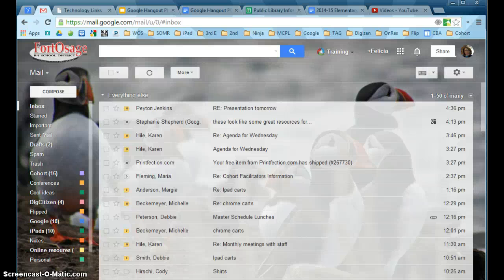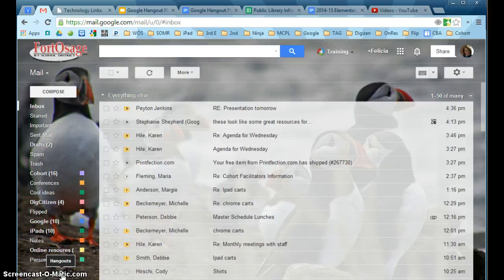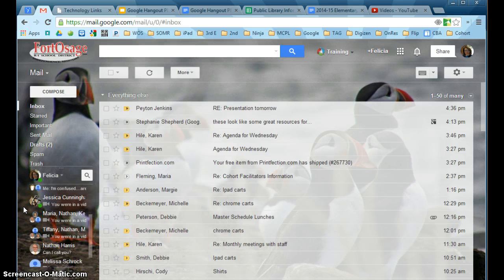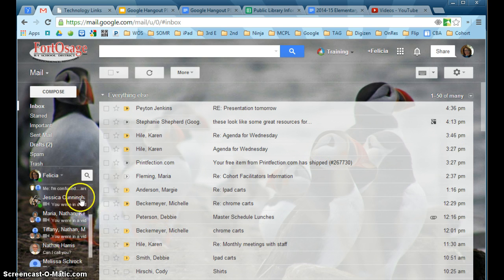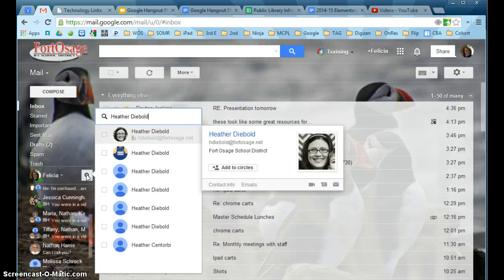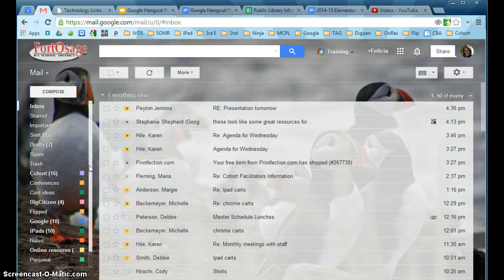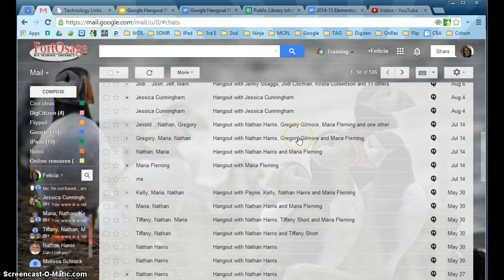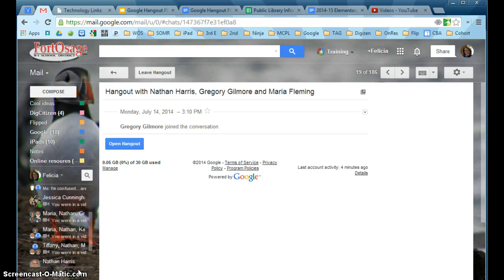Instant Messaging with Google Hangouts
A short video on how to start IMing with Google Hangouts.